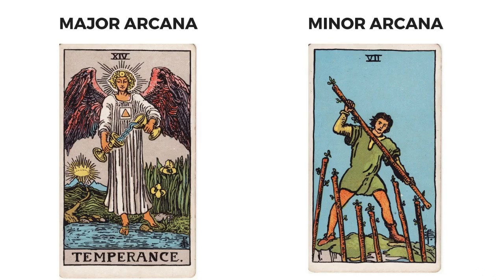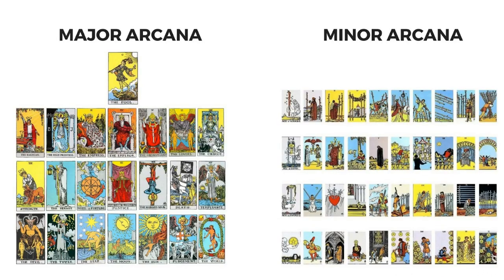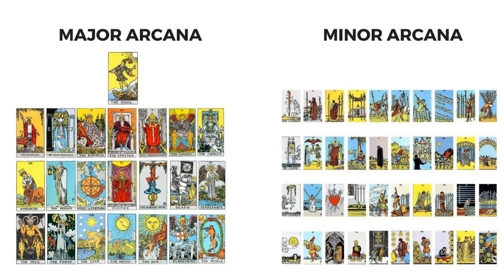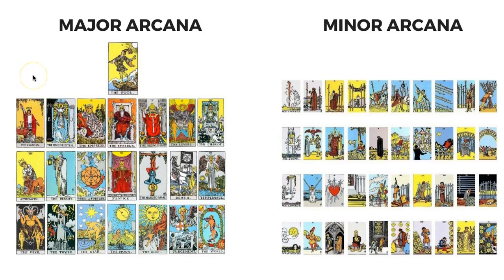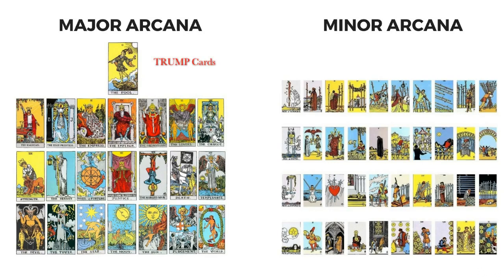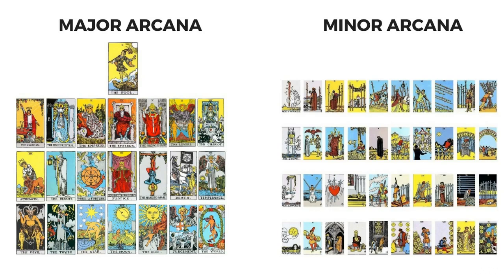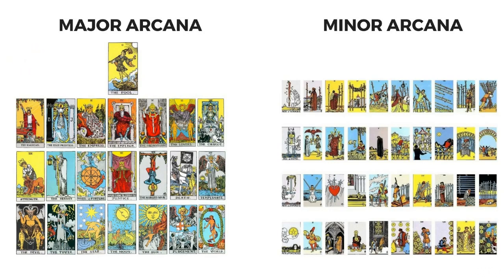Tarot Symbols Decoded : Major and Minor Arcana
Tarot Symbols Decoded
The Ultimate Guide for Accurate Tarot Readings